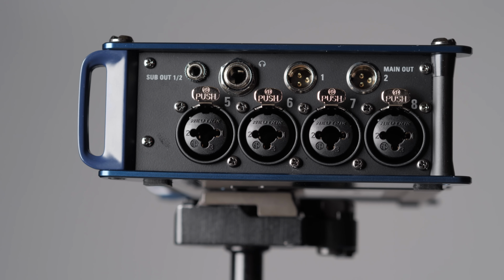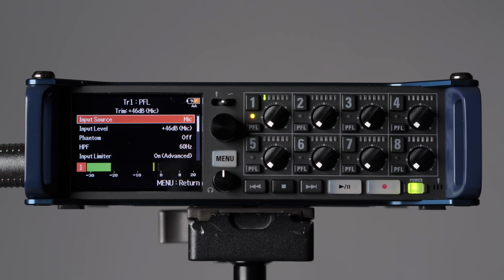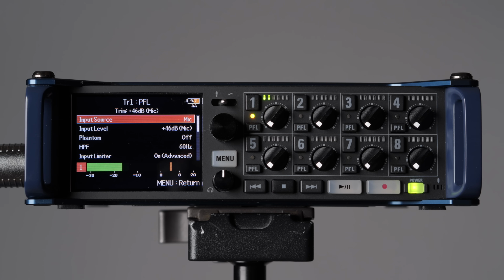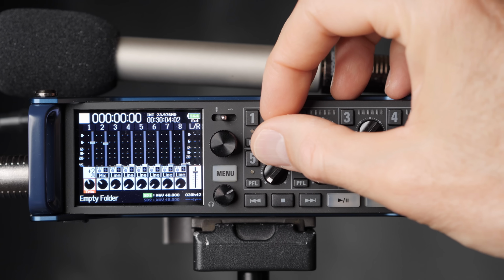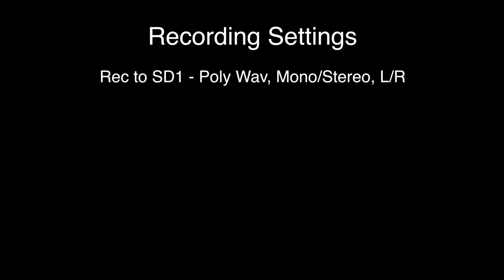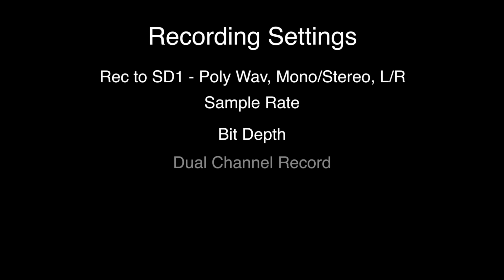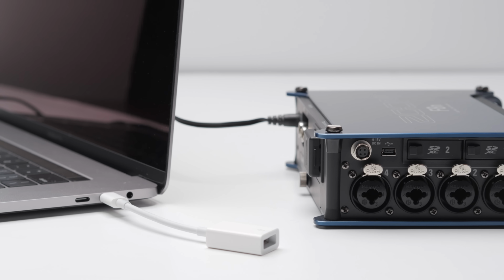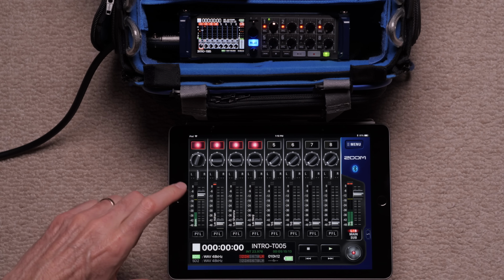Zoom F8/F8n Course Now Available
If you own, plan to buy, or will use a Zoom F8 or F8n, this course can help you get set up and recording quickly. Even if you don't need the course now, you can sign up for a free account at the school and join the weekly Sound for Video Sessions for free!

Sennheiser MKH 8050 Boom Microphone